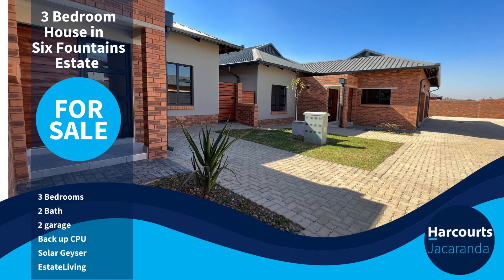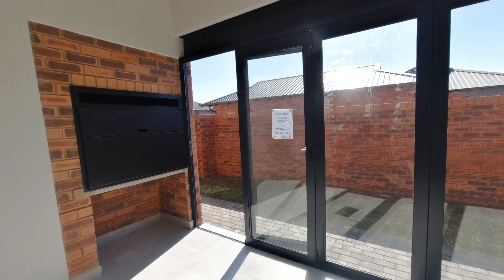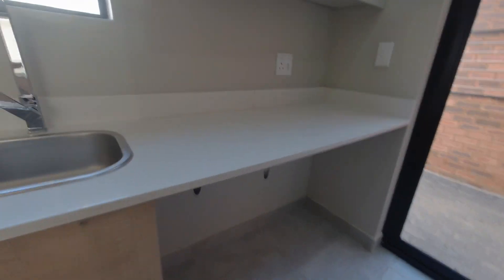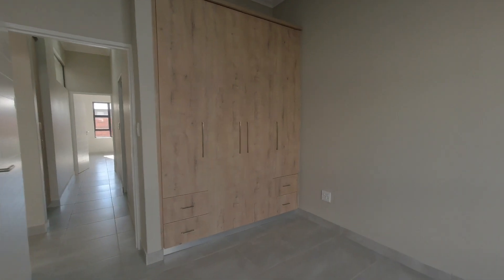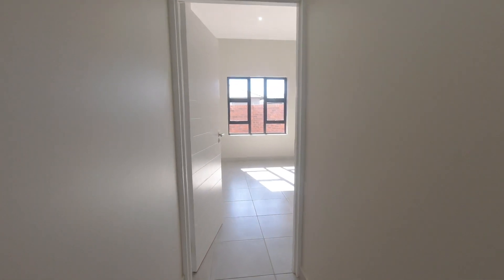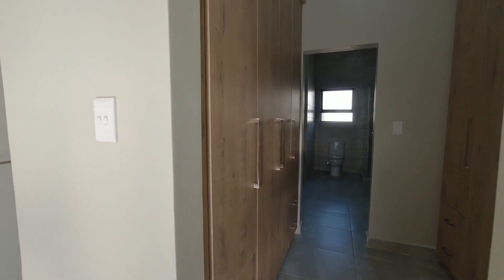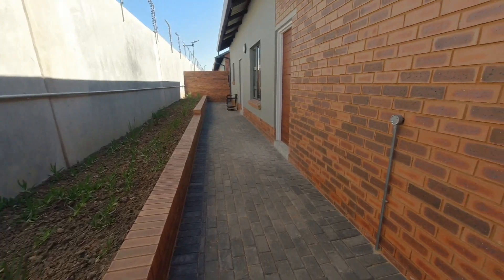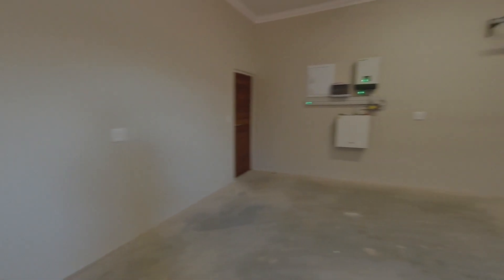3 Bedroom, Luxury Homes for sale in Six Fountains Estate.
Discover Your Dream Home in Six Fountains Estate at iQ Sickle Bush!
Introducing our exceptional new home development, where comfort, style, and convenience seamlessly blend together. Welcome to the pinnacle of modern living, where you can truly embrace a life of luxury. Don't miss out on this incredible opportunity to own one of the best offerings in Six Fountains Estate.
These brand new 195sqm simplexes are waiting to become your perfect sanctuary, designed with meticulous attention to detail. And the best part? There's no transfer duty to be paid, making it even easier to claim your slice of paradise.
Here's what these remarkable units have to offer:
 3 Tiled Bedrooms with Built-in Cupboards: Retreat to your own personal oasis, where rest and relaxation take center stage.
2 Bathrooms: Indulge in the comfort and convenience of well-appointed bathrooms designed to pamper your senses.
Double Automated Garage: Keep your vehicles safe and secure in your spacious garage, equipped with modern automation for added convenience.
Spacious Open Plan Lounge, Dining Room, and Kitchen: Embrace the art of entertaining and create lasting memories in these inviting and expansive living spaces.
Scullery: Enjoy the luxury of a separate scullery, ensuring a clutter-free and organized kitchen.
Inside Patio with Built-in Braai: Delight in the ultimate outdoor experience, hosting barbecues or simply relaxing amidst the serene surroundings.
Pre-paid Electricity: Take control of your energy usage and effortlessly manage your electricity expenses.
 Backup Solar Inverter: Experience uninterrupted power supply and peace of mind, even during unexpected outages.
Solar Geyser: Embrace eco-friendly living with a solar-powered geyser, saving both energy and money.
Gas Hob and Electric Oven: Discover the joy of gourmet cooking in a kitchen equipped with top-of-the-line appliances.
950L Backup Water System: Rest easy, knowing that you'll have ample water supply when it matters most.
But it doesn't end there. Six Fountains Estate at iQ Sickle Bush offers so much more! Explore the estate and immerse yourself in its natural beauty, with scenic walkways, tranquil dams perfect for catch and release fishing, and charming picnic spots nestled under the shade of majestic trees. You'll find yourself captivated by the serenity and allure of this exceptional community.
Nestled in the desirable east of Pretoria, our location provides easy access to a host of amenities, ensuring you have everything you need within reach. From shopping centers to schools, restaurants to medical facilities, your daily conveniences are just moments away.
Don't let this incredible investment opportunity slip through your fingers! Unlock the door to your happiness and secure your future in Six Fountains Estate at iQ Sickle Bush today! Contact Jani now to arrange a viewing and embark on an extraordinary journey towards your dream home.
Your Key to Happiness Awaits! Don't Miss Out!